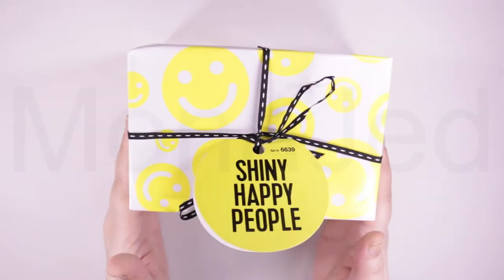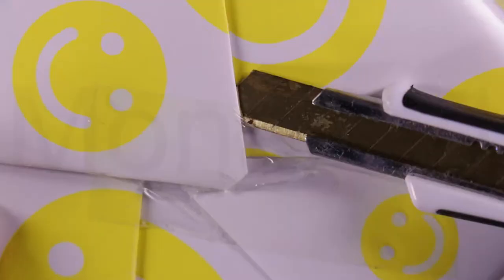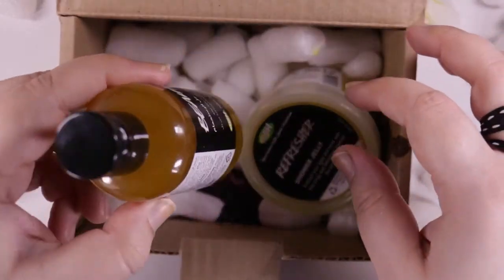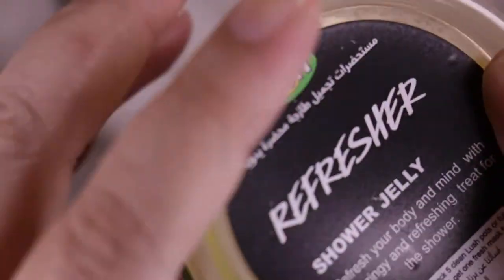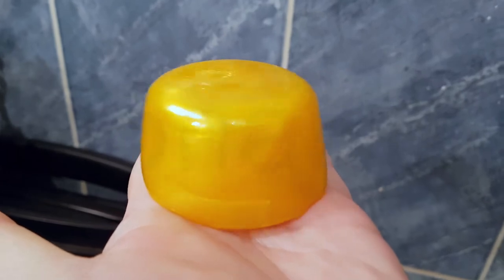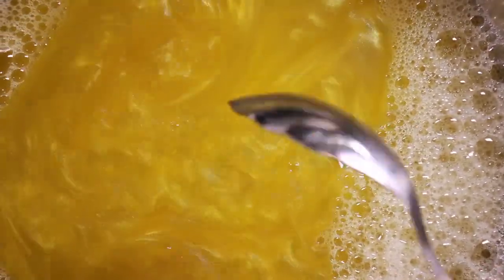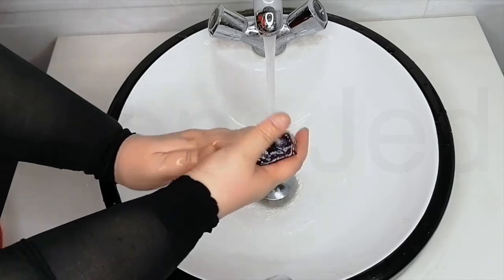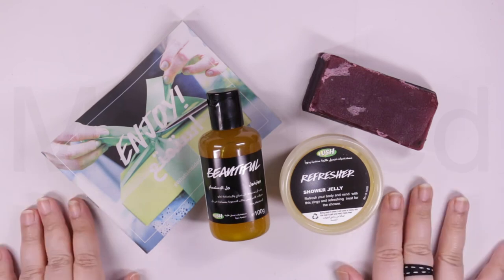Shiny Happy People Gift Box LUSH UNBOXING!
LUSH UNBOXING! - Shiny Happy People Gift Box.
There's no time to cry, not when there's fresh peach juice and warming myrrh resinoid eager to join your morning cleanse. Refreshed focus is a piece of jelly with a triple whammy of brightening lemon and this cheerful duo finds it's third member in totally fruity lathers filled with fresh juices. Take a new shiny, happy feeling out on the town.
Inside your gift…
1) Refresher Shower Jelly.
2) Layer Cake Soap.
3) Beautiful Shower Gel.
Script from these websites:
- allthingslushuk blogspot
-thesundaygirl review
- Lush from New Zealand
- lushaddict89.blogspot
- sleek-chic (uk)
- Images of layer cake from skinsafeproducts and chickadvisor
- walmart